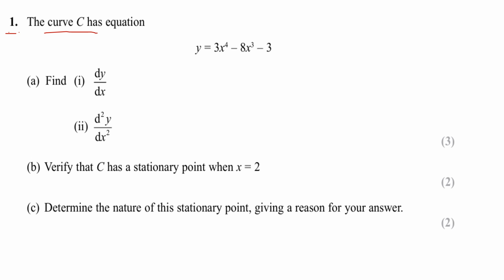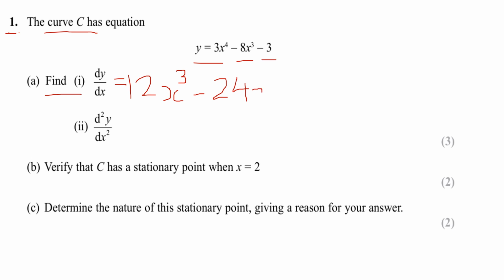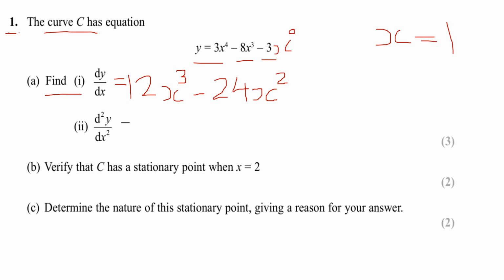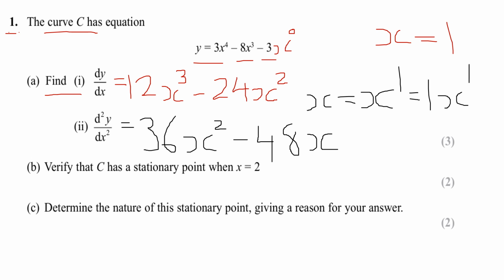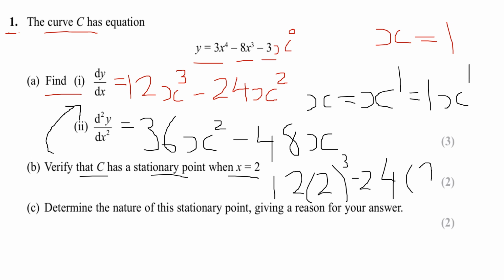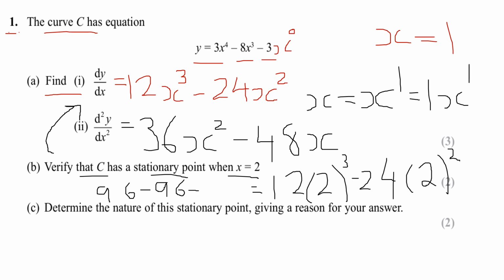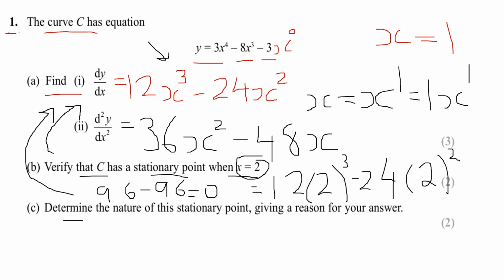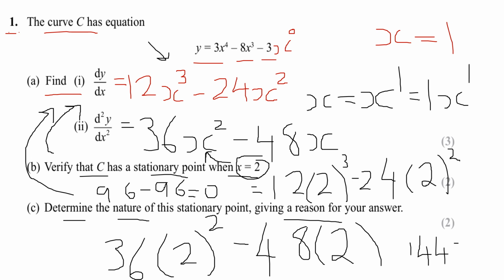Edexcel.Pearson.A.L.Maths.Differentation.AS.Pure.Maths.68.Days.to.go.Year12.Year.13.Maths.AS.Maths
Dear all

Kind Regards

Abdallah W